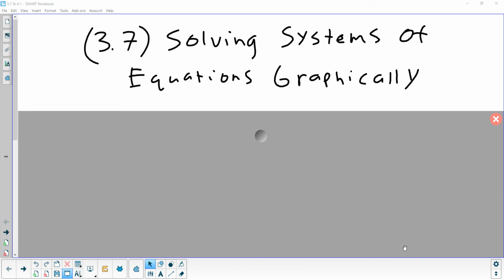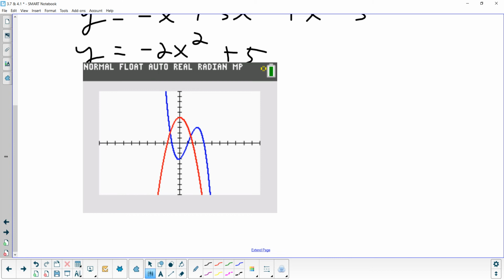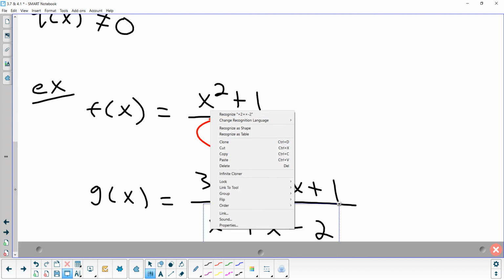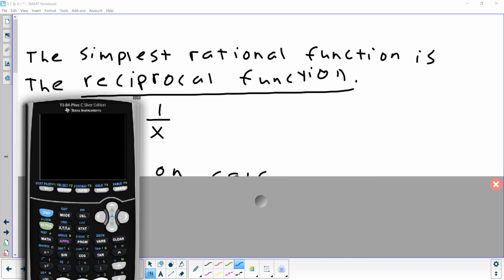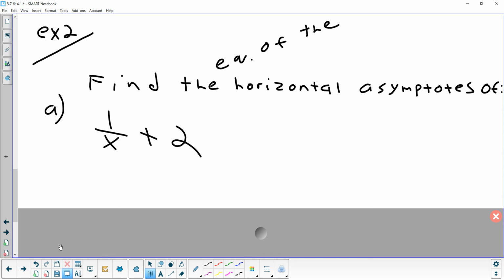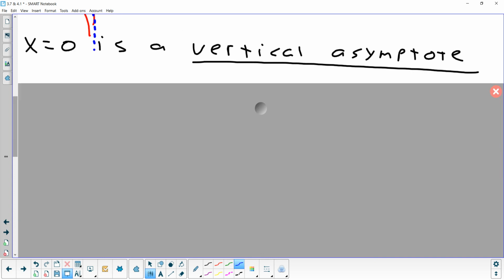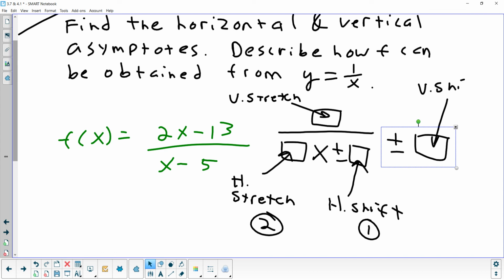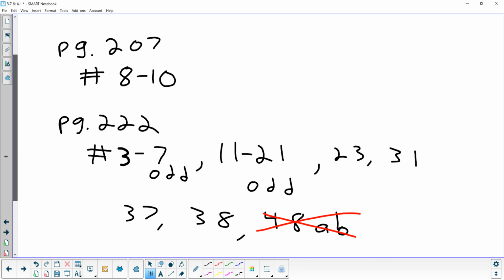3.7 & 4.1 Solving Systems Graphically & Rational Functions 10-26-21